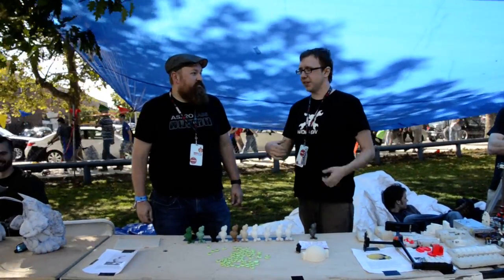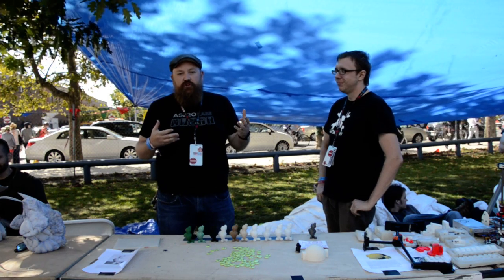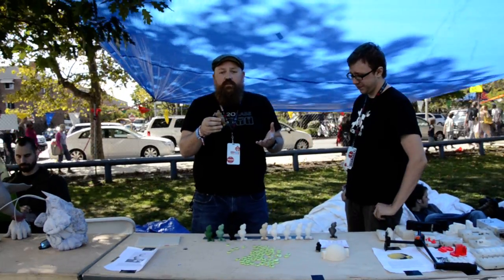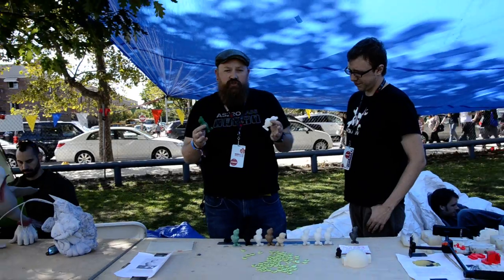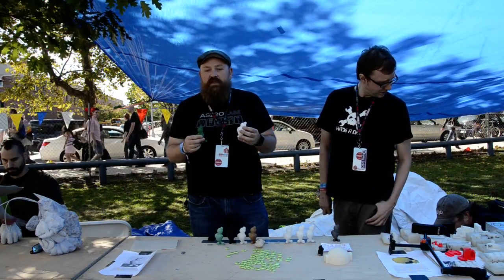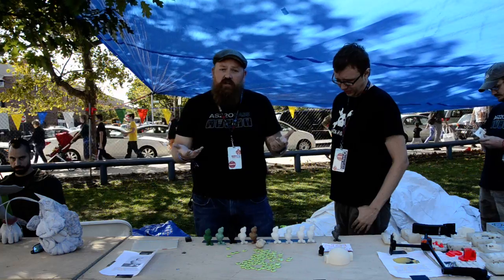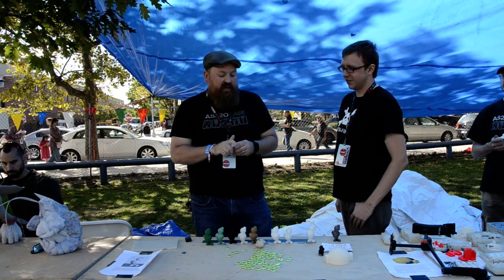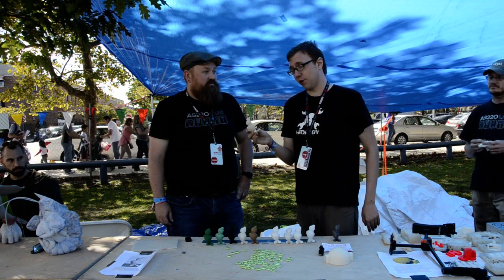A lot of 3D printer Filaments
Matt Stultz of AS220 Labs in Providence, RI shows off 10 different 3D printing filaments at World Maker Faire 2013